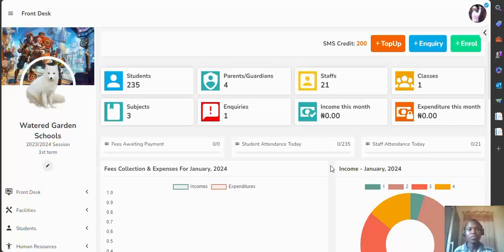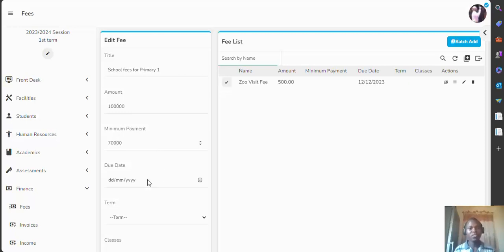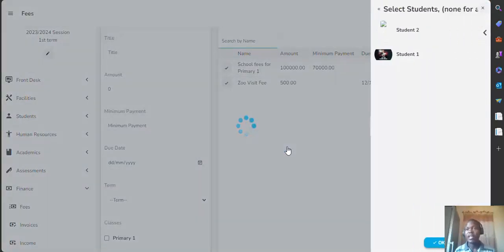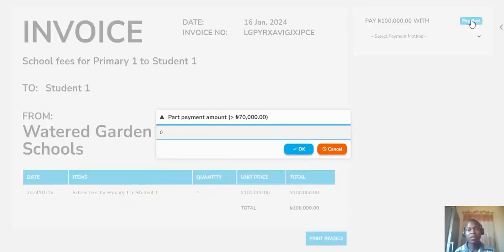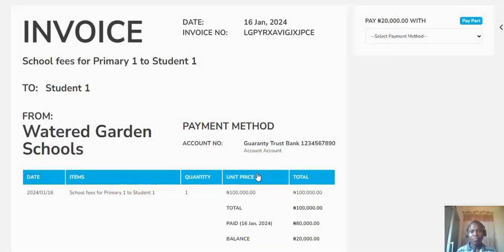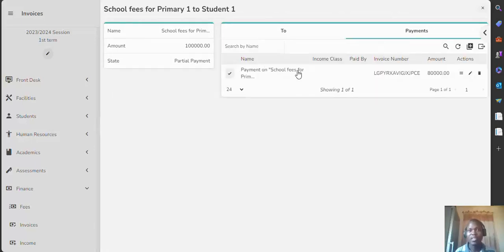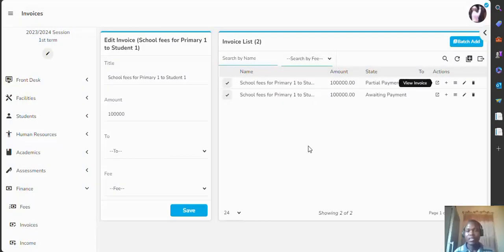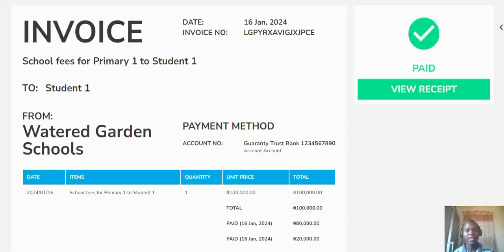Collect School Fees - Zoey School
Collect school fees from Parents/Students using Zoey School Finance Module